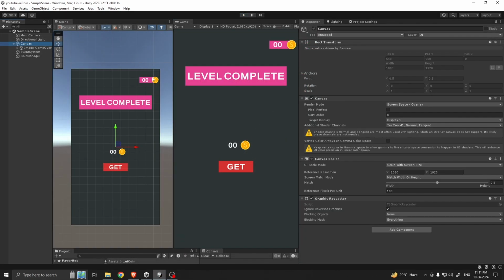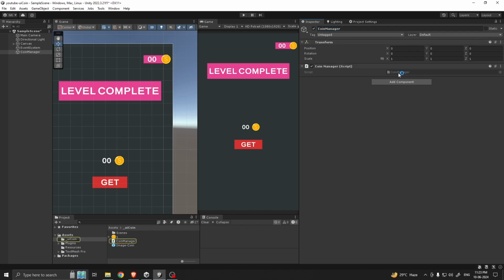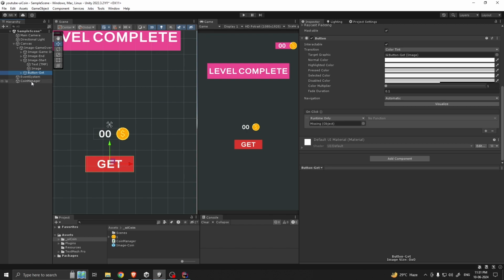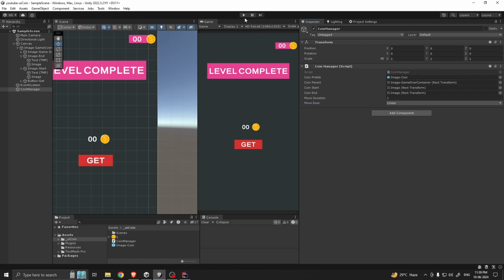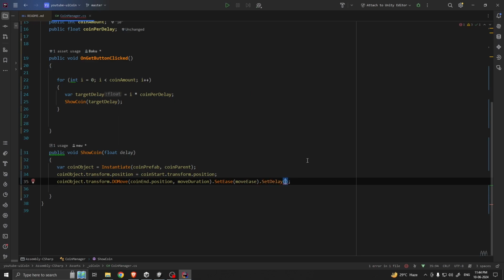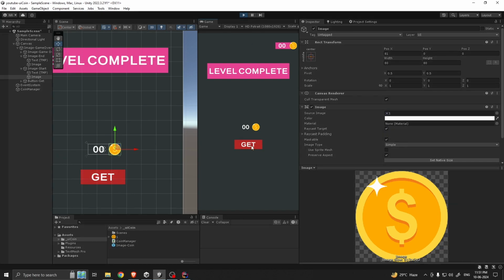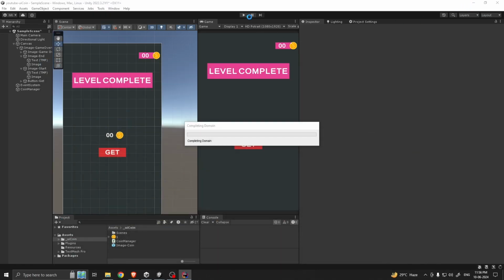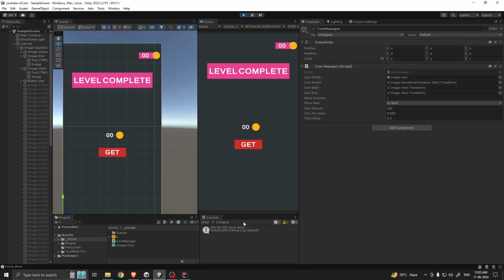Easy Smooth and Dynamic Coin Collecting with DoTween in Unity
Watch as we create a smooth animation of coins moving from UI to UI in Unity with DOTween! Learn step-by-step how to set up the UI elements, DOTween, animate the coins, and script the movement to bring your game interface to life.

💖 If this tutorial has been helpful, your support through likes, shares, and subscriptions would mean the world. 🚀👍 Thank you for being a part of our Unity community! 👊